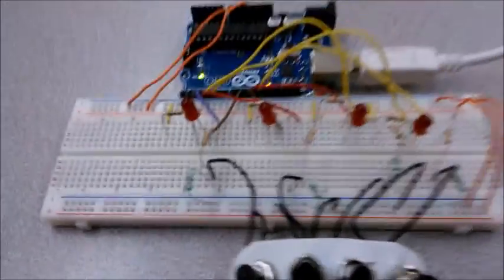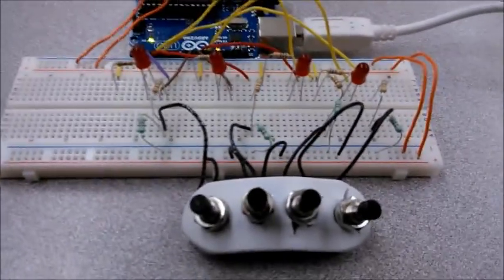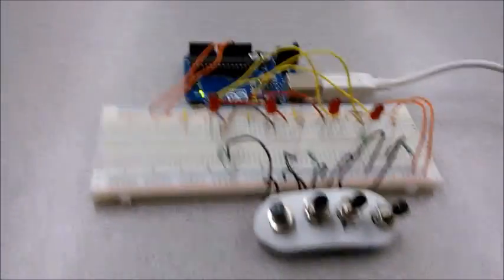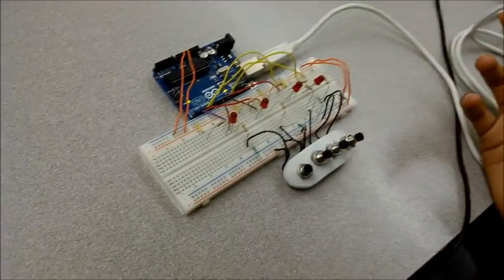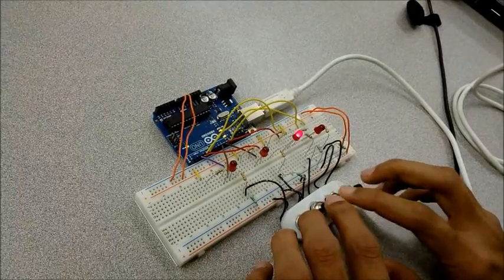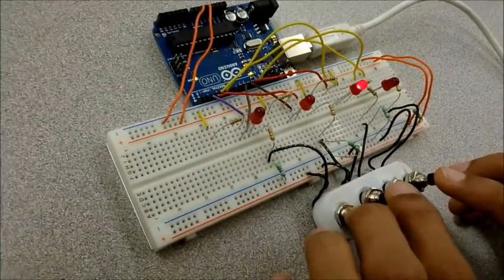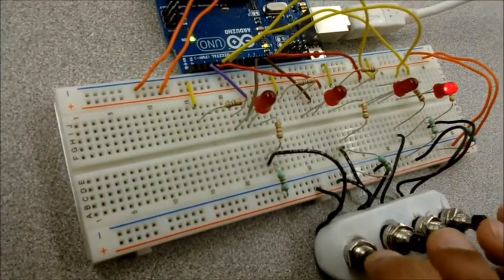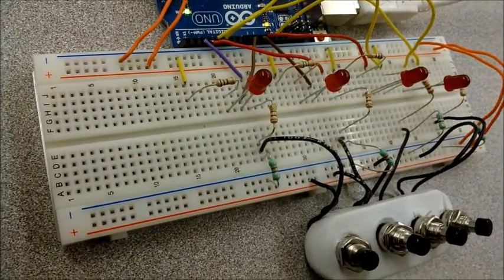Button Hero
Arduino project for beginners- Button Hero